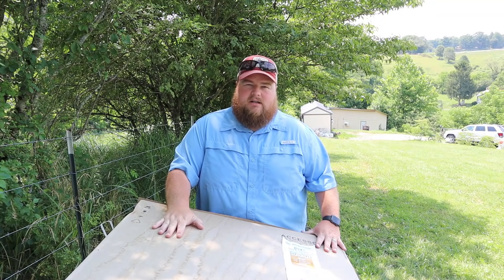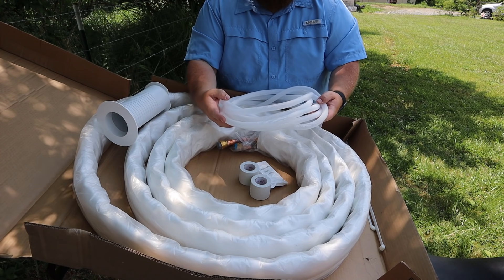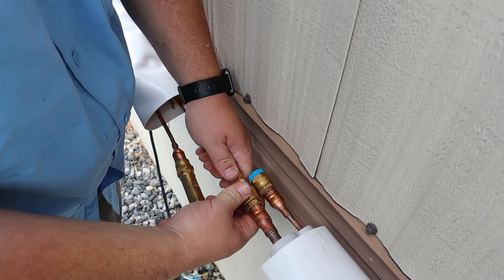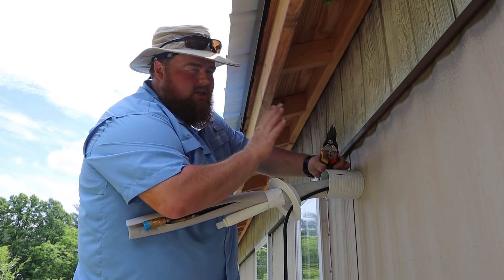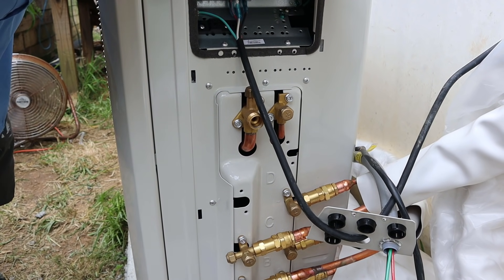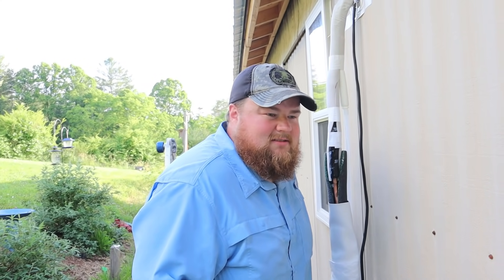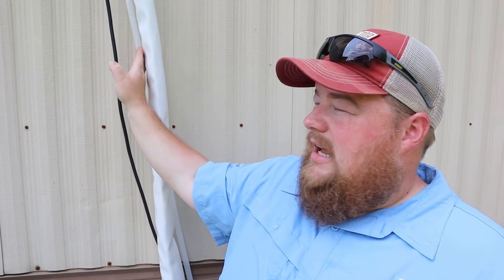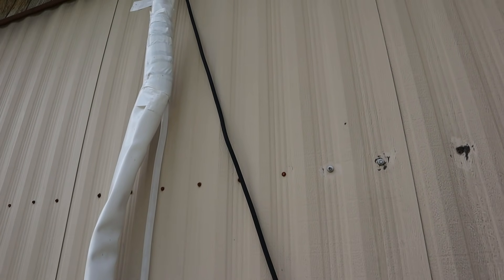WE'RE DONE!!! Final Hook Up of our DIY Mini Split Heat Pump for our Mobile Home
Hooking up the line sets of our DIY Mini Split Heat Pump on our mobile home.
🔗 Our Cordless Tools
🔗 Our Exact Mini Split from The Home Depot

🔷 ABOUT US 🔷
We are renovating our 1988 Palm Harbor single wide mobile home paycheck to paycheck debt free and as we are able. We hope you will join us in this DIY adventure!